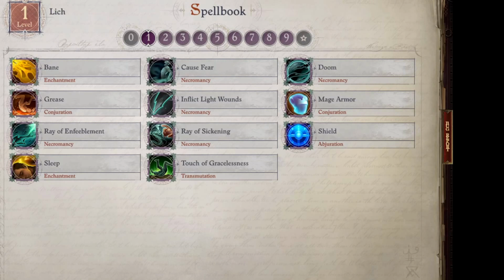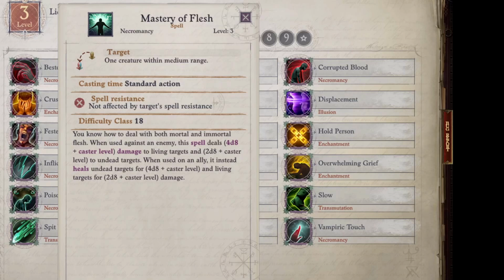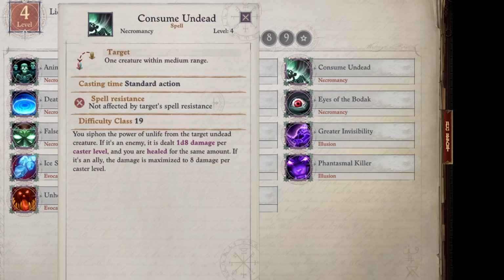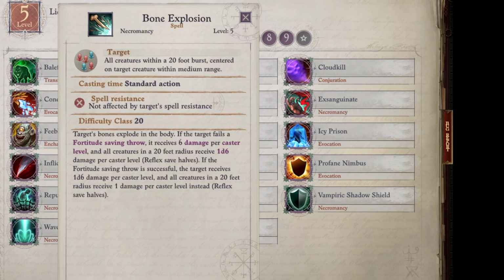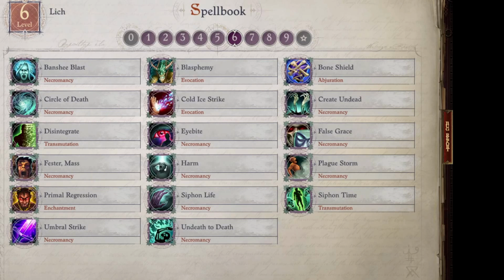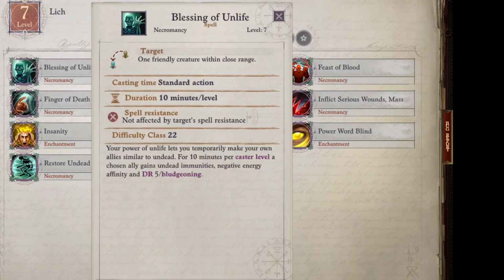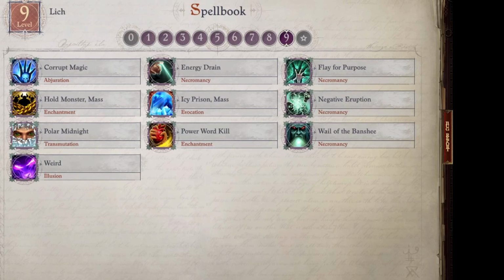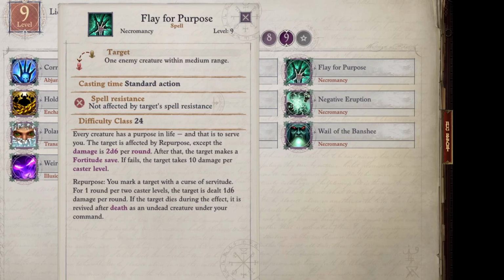Pathfinder: Wrath of the Righteous LICH Spellbook - All Spells - Beta Phase 3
In this video I list all of the spells from the Lich Mythic Spellbook.  Detailed descriptions are provided for all of the spells that are Unique to the Lich.  There are some great spells here that support a variety of builds and I really believe the Lich is likely to be one of the best, if not the best, of all of the Mythic Paths.  Below you can Find links to a Detailed Lich mythic Path video and Lich Powers video which when combined with this video should give you a total and complete understanding of the Lich in Pathfinder Wrath of the Righteous.

TIMESTAMPS/CHAPTERS
0:00 Lich Spells Intro
1:04 Level 1 Lich Spells
1:22 Level 2 Lich Spells
1:40 Level 3 Lich Spells
3:58 Level 4 Lich Spells
5:34 Level 5 Lich Spells
8:25 Level 6 Lich Spells
9:51 ​Level 7 Lich Spells
11:01 Level 8 Lich Spells
12:11 Level 9 Lich Spells